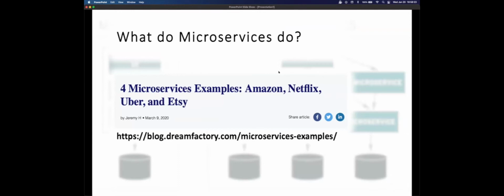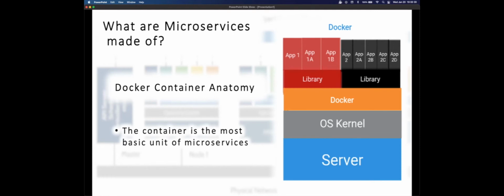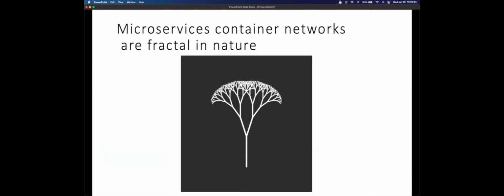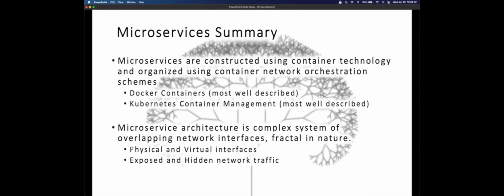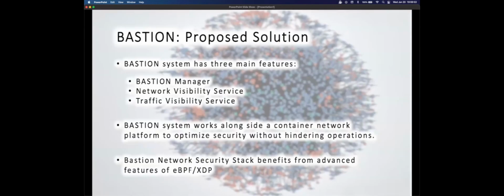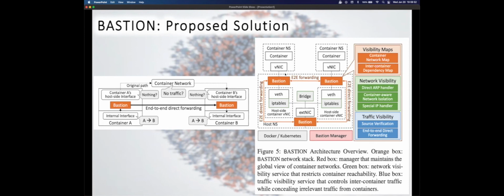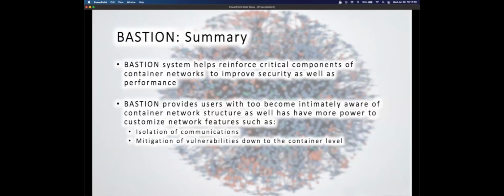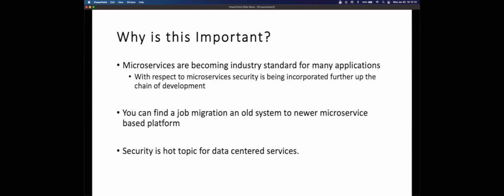Paper Review: BASTION: A Security Enforcement Network Stack for Container Networks